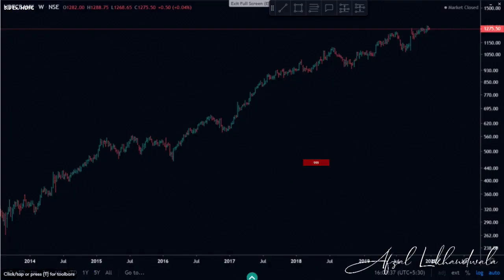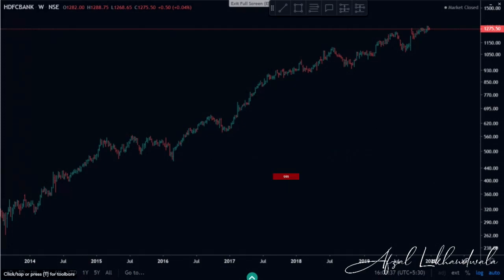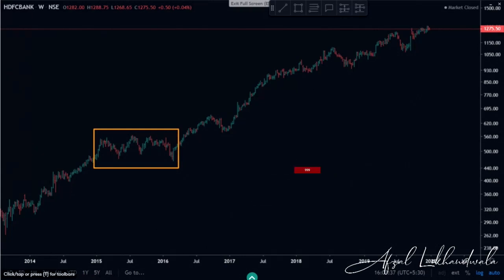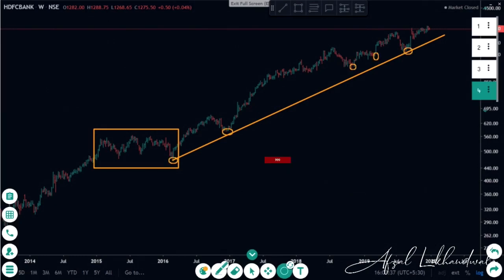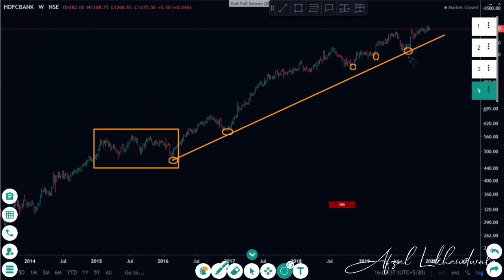3 3 Ex HDFC